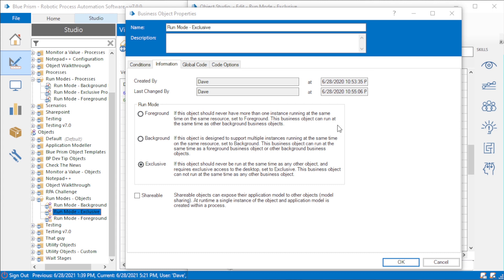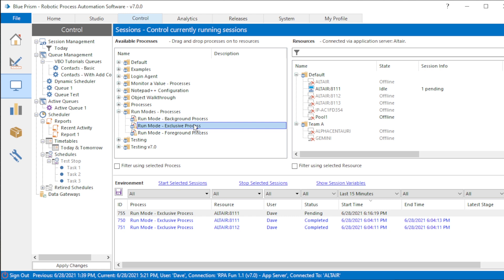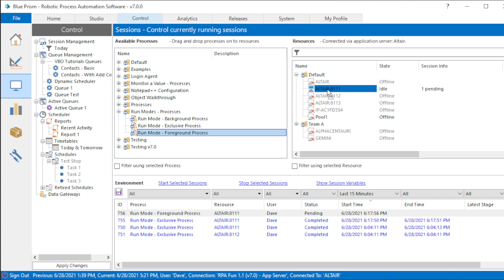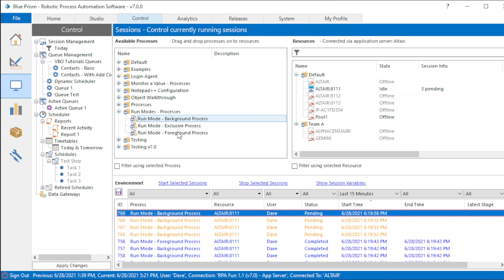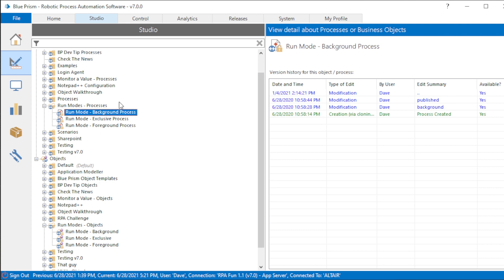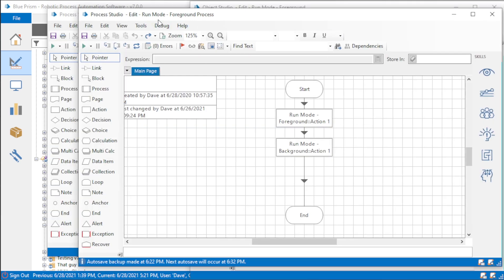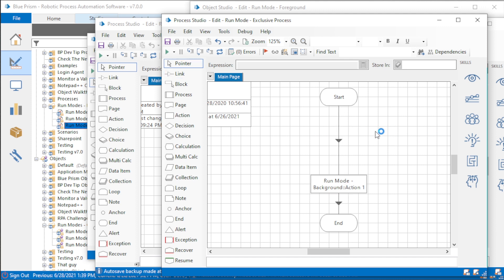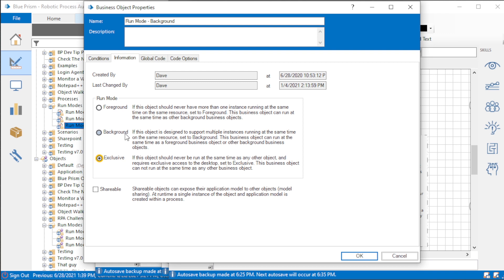RUN MODES in Blue Prism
In this video, I explain how Run Modes work and give my suggestions for when and how to use them.
Blue Prism 7.0
00:00 Introduction
00:42 What “Run Modes” is NOT
01:13 Demo of Run Mode conflicts in Control Room
06:20 How to determine what Run Mode a Process will have
10:55 How to choose the correct Run Mode
15:43 Closing remarks